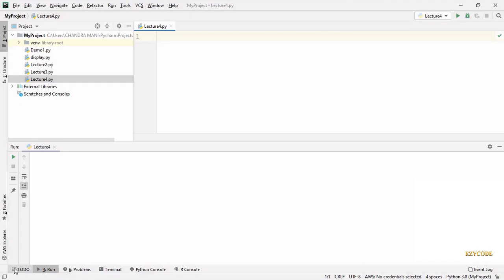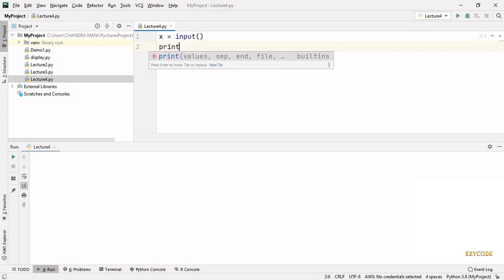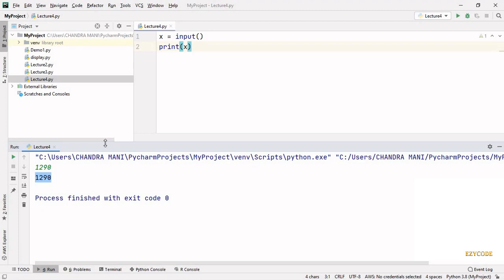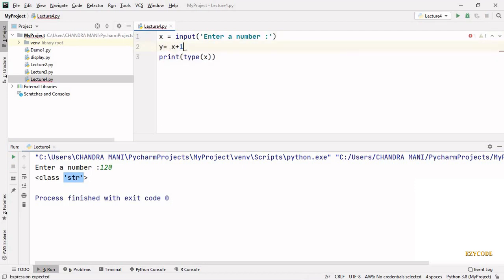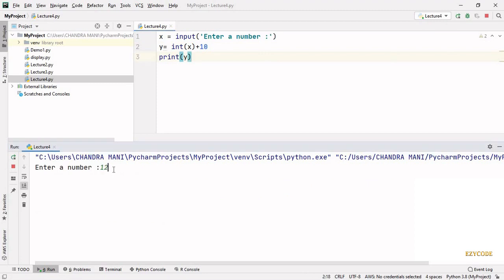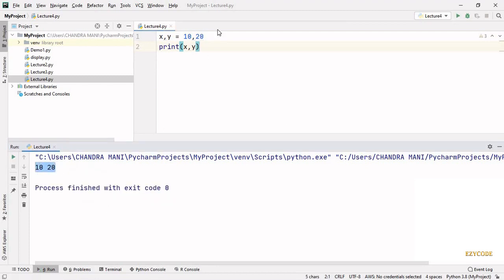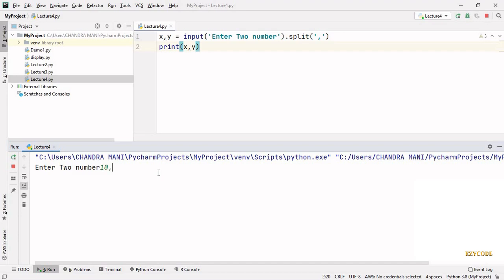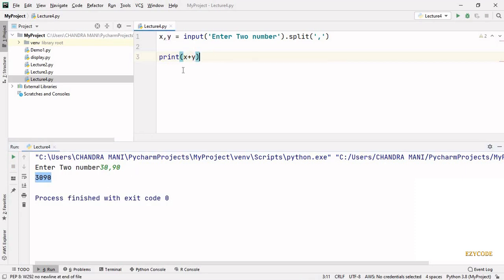#4 : Input | Input value from Keyboard | split | Multiple Input | Python | Ezycode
How to take input from keyboard?
Input() using Python.
How to take Multiple value from keyboard using input().
How to use split() with input().